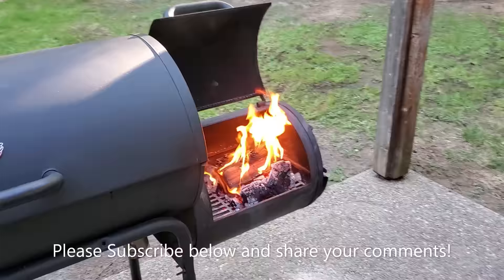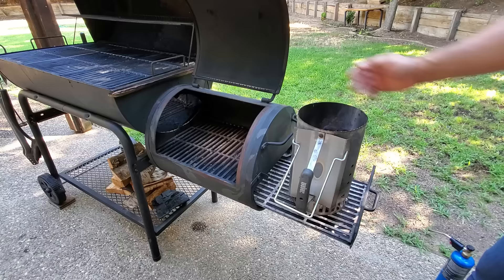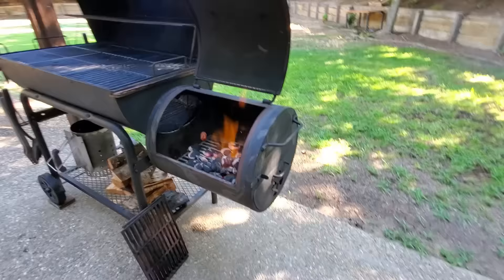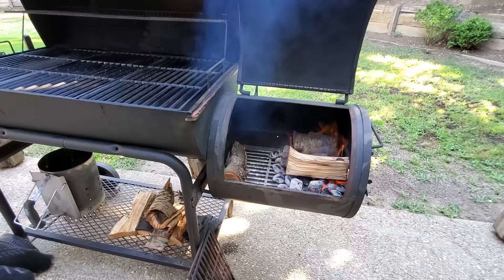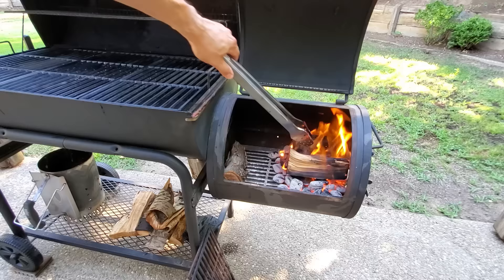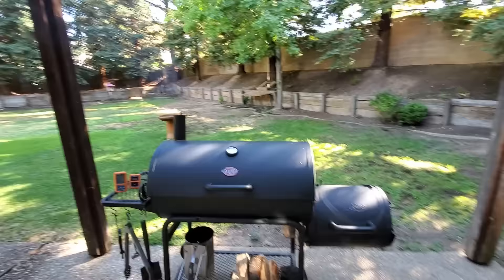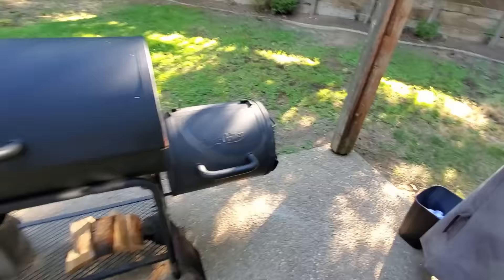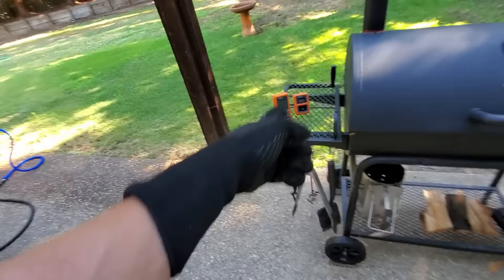BBQ 101 - How to Build a Fire in your Offset Smoker Firebox and Temperature Management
Want great Texas Style BBQ?  It starts with the right heat and great smoke.  In this video, I explain and show you an easy way to use Charcoal and Wood Chunks to build a great, long lasting, easy to maintain BBQing fire in your Offset Stick Burner Smoker.  I also show you how to properly manage the cooking temperature while avoiding dirty, bad-tasting white smoke and running that clean, thin blue some that barbecue is famous for.

This free app gets you cash back on gas!

16.5-inch Cast Iron Grate (2-pack)

Lava Lock BBQ Gasket and RTV450 High Temp Silicone Combo

ThermPro Bluetooth Thermometer

Jealous Devil Lump Coal